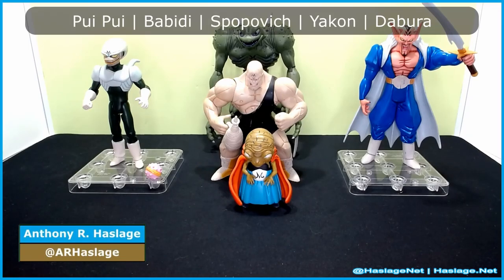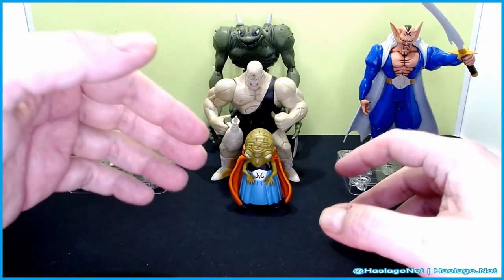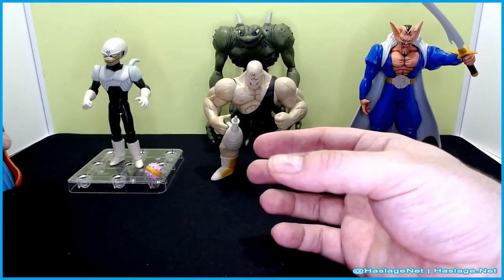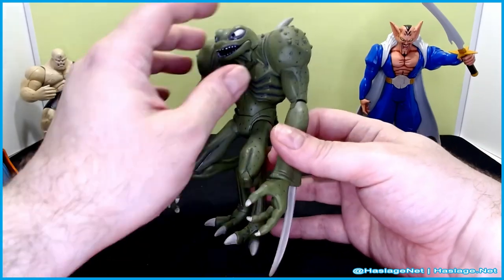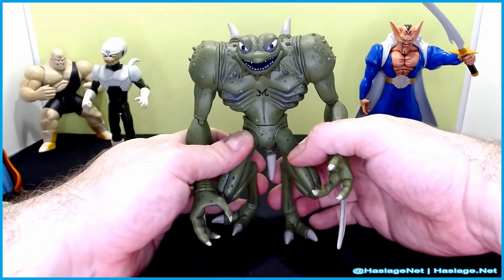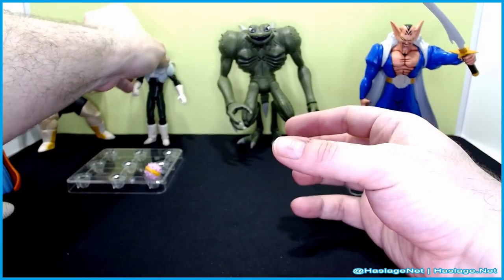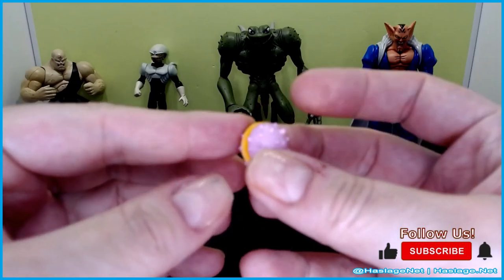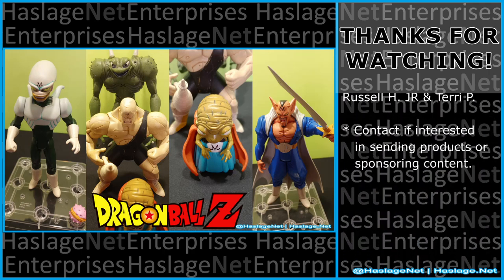Dragon Ball Z Bandai 1990s Babidi, Dabura, Yakon, Pui Pui & Spopovich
Today, we are checking out a number of Dragon Ball Z action figures from the Bandai toy line in the 1990s.  The term "Series" was used by Bandai and means the same thing as a "Wave".